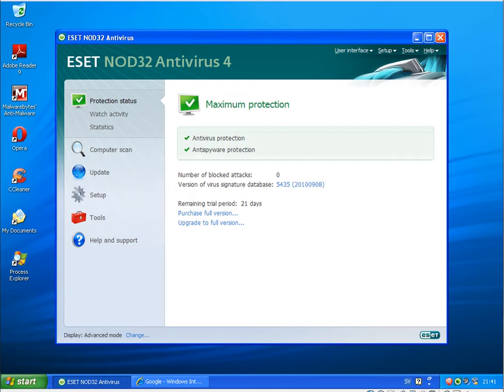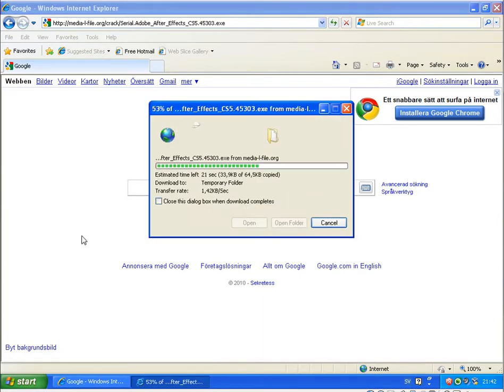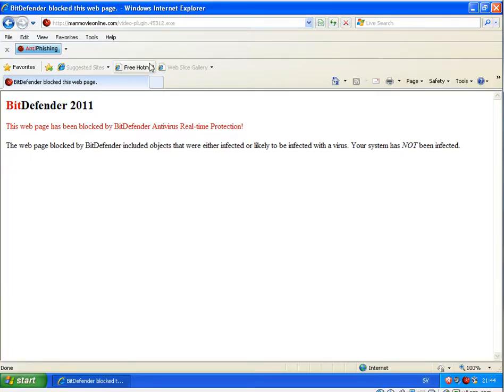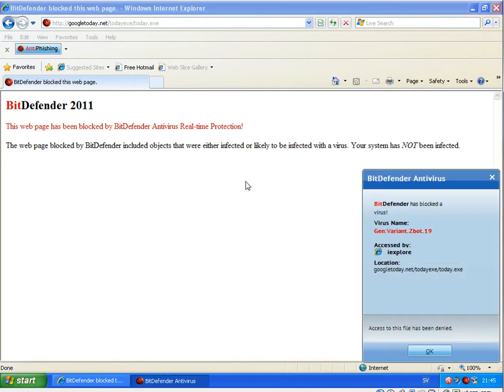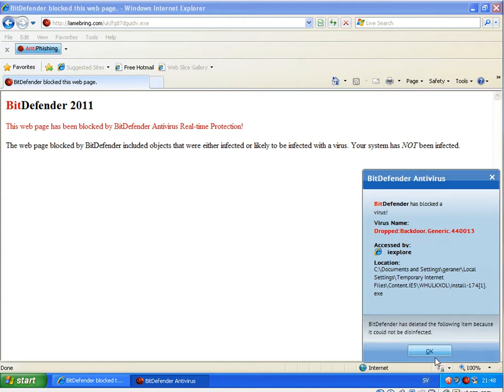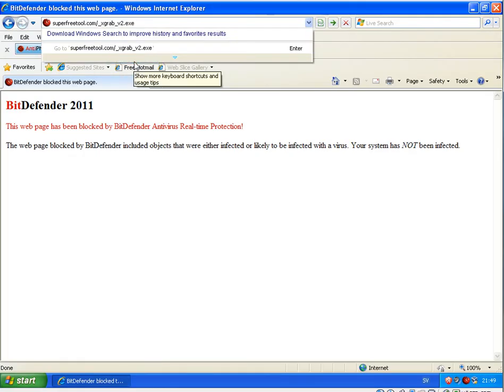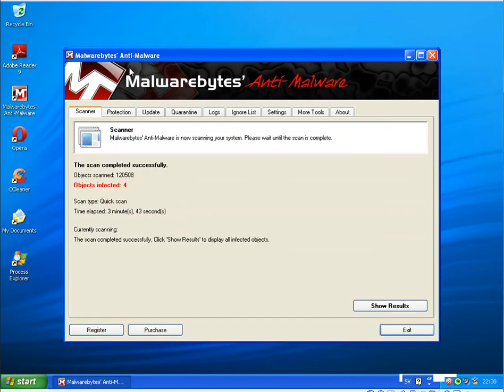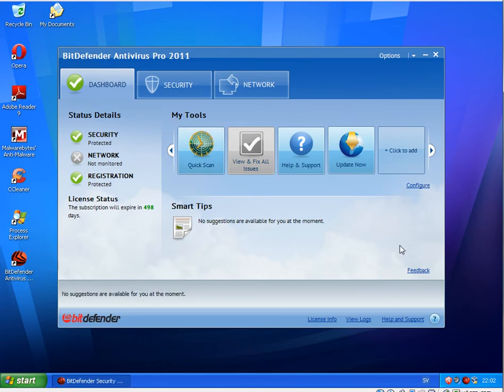ESET Nod32 AV 4 vs Bitdefender Antivirus Pro 2011 (Part 1)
Comparing two products with the same malware links.
- ESET Nod32 Antivirus 4
- Bitdefender Antivirus Pro 2011